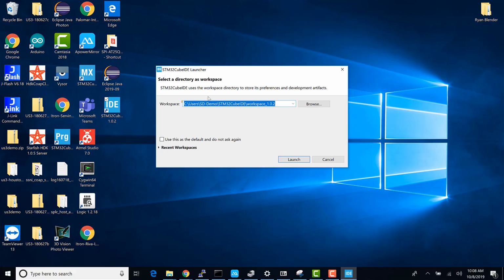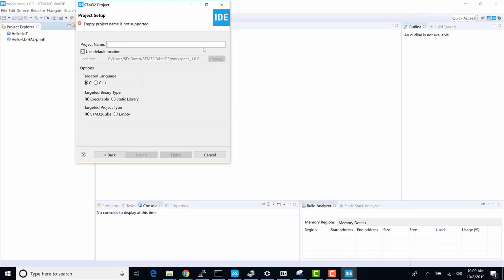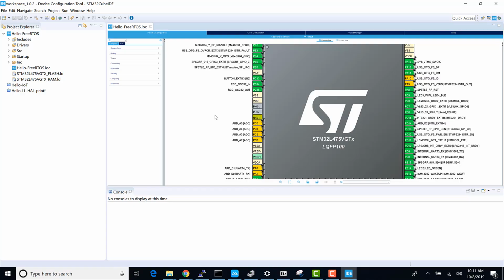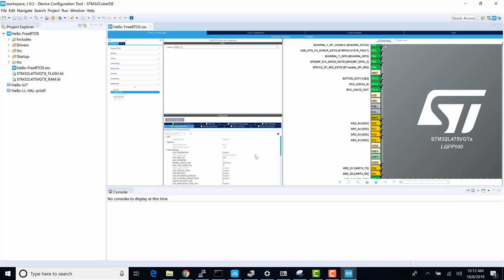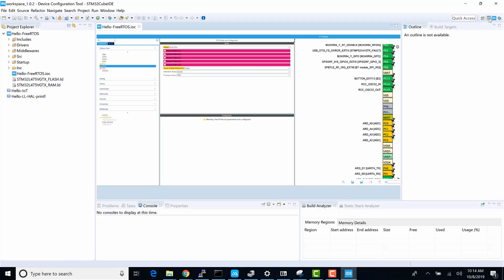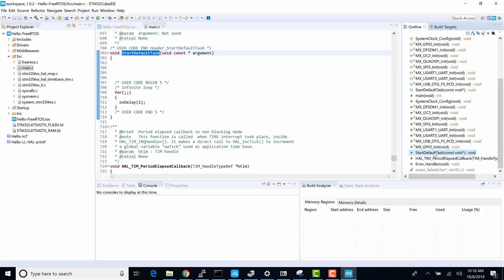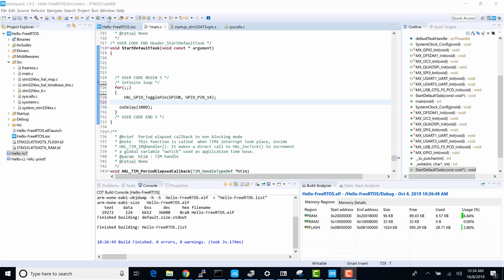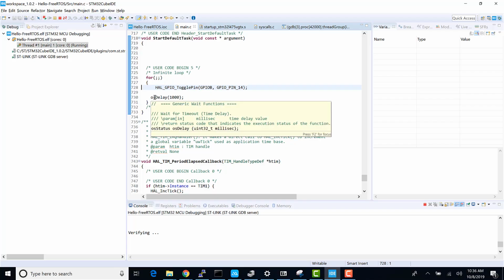STM32CubeIDE Hello FreeRTOS